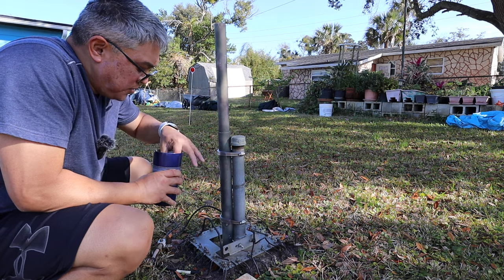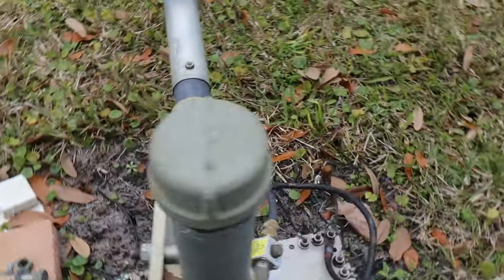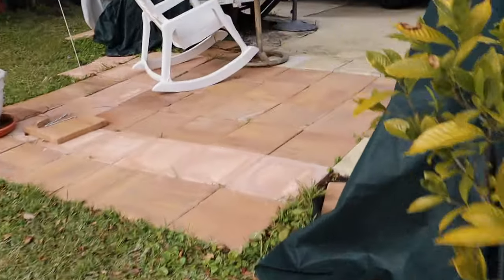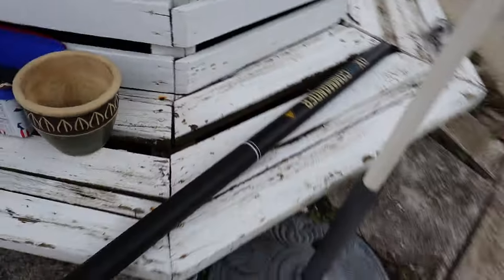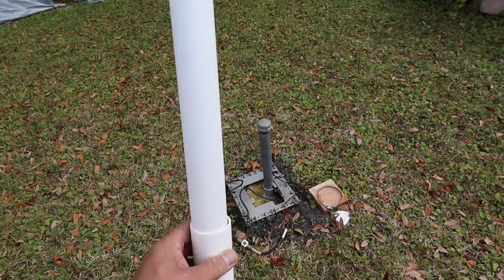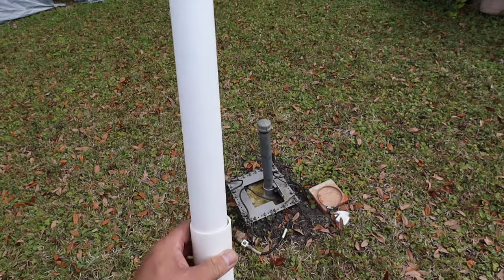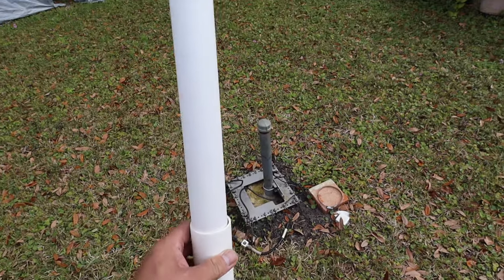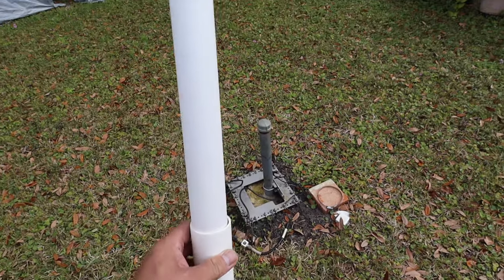DX Commander Classic Replaces my Zero Five HF Vertical Antenna | Fine Tuning my 80 meter Inverted L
I've decide to sell my Zero Five 43' HF Vertical and replace it with my DX Commander Classic.  Additionally,  It's pretty easy to tweak the SWRs on the DX Commander by using the SWR Excel Spreadsheet which will tell you to either add or cut the wire element.